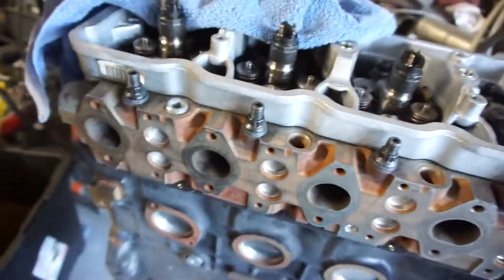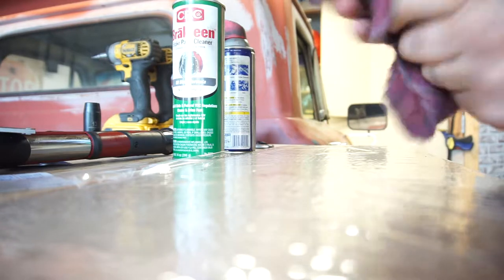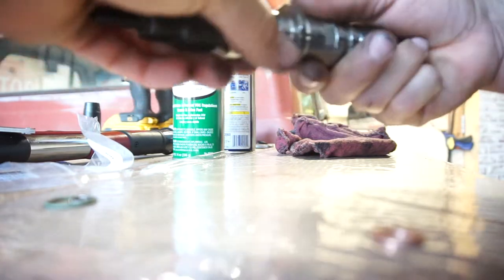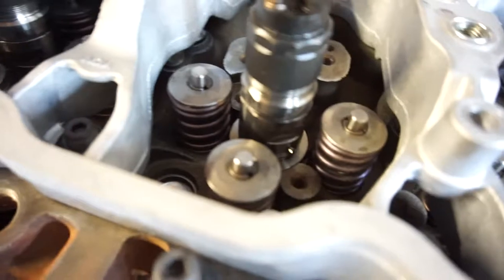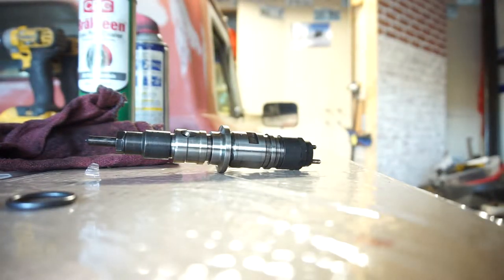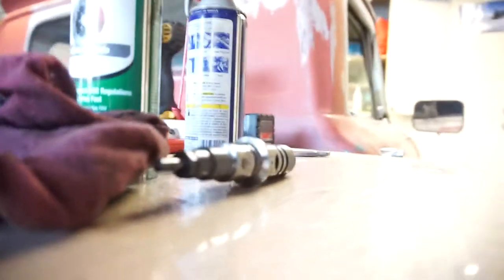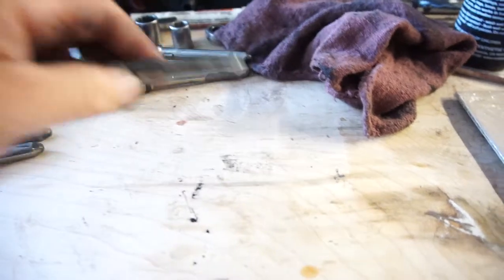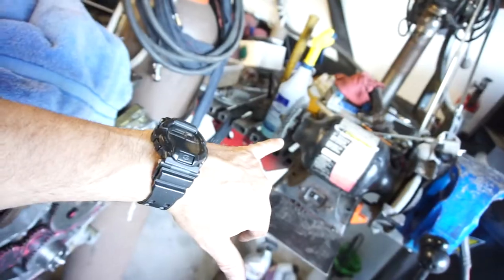Part 16 6.7 Cummins Build Cleaning and Installing The Injectors. O-rings Copper Seals